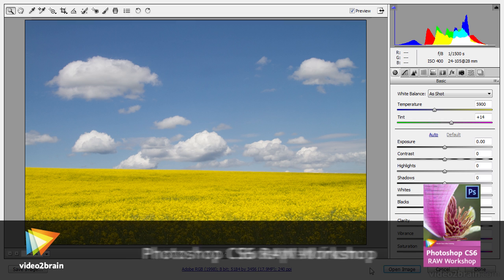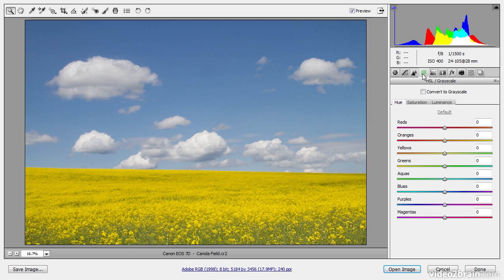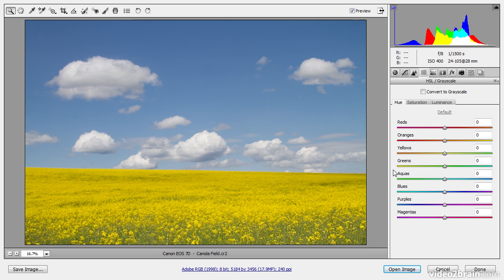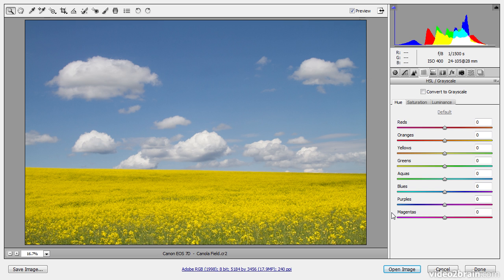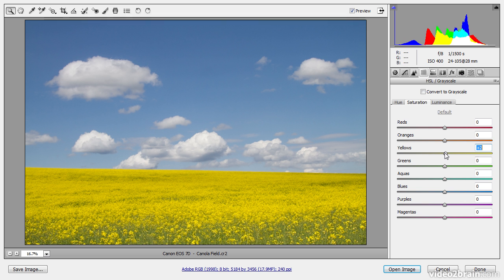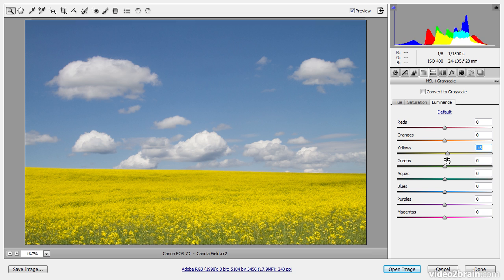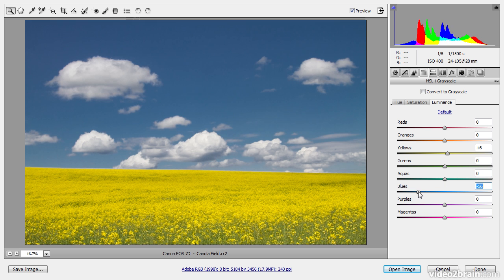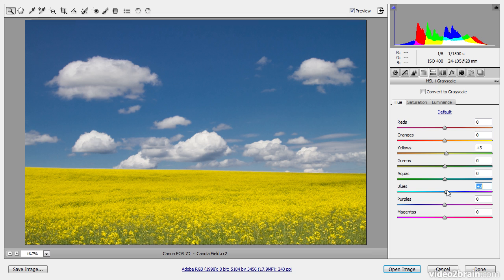HSL Adjustments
In this free lesson from video2brain's course, Photoshop CS6 RAW Workshop, Tim Grey shows you how to use the HSL (hue, saturation, and lightness) adjustments to fine-tune the appearance of individual ranges of colors in your photos. For more information on this course, please